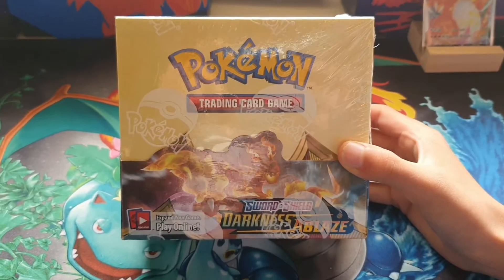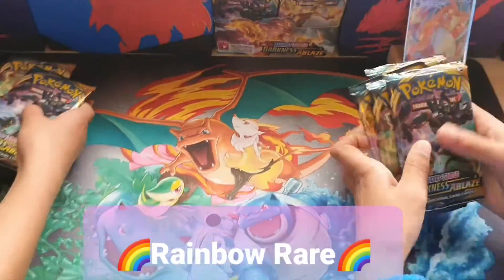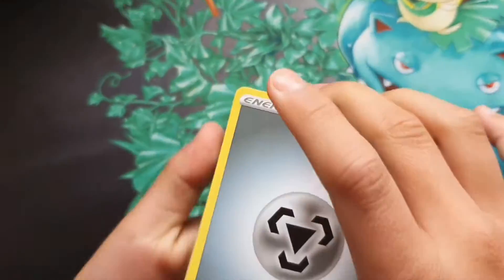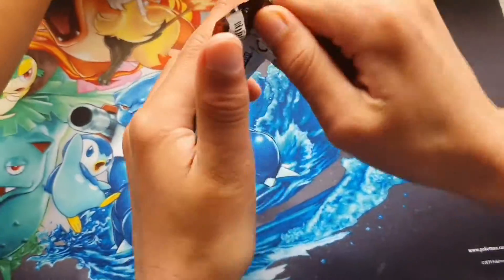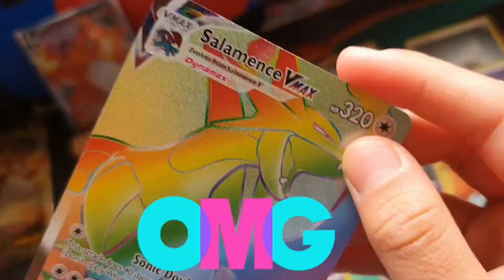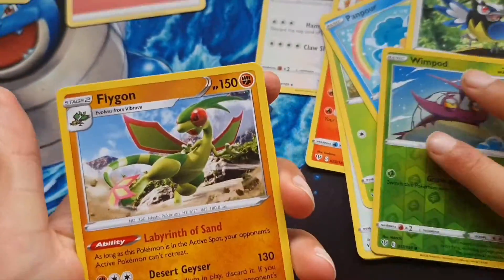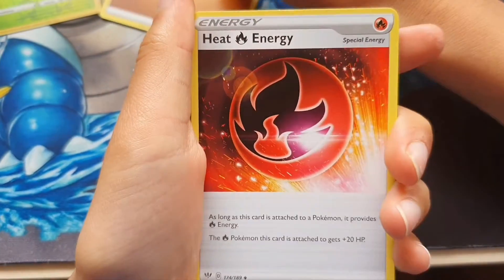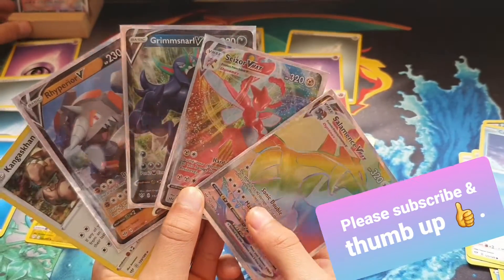RAINBOW RARE Pull!!!! Pokemon - Darkness Ablaze - OPENING!!!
Pokemon - Darkness Ablaze - OPENING! Rainbow Rare Pull!!!